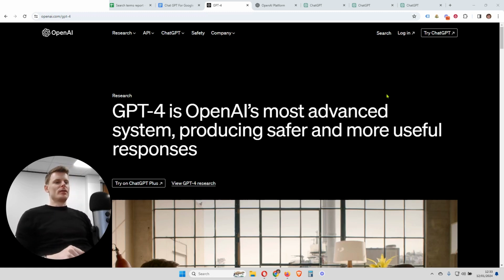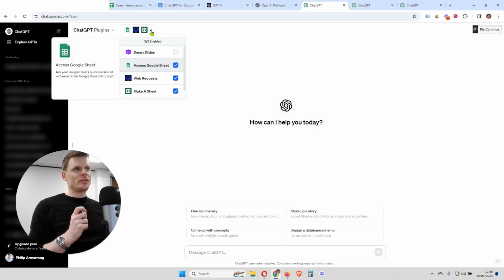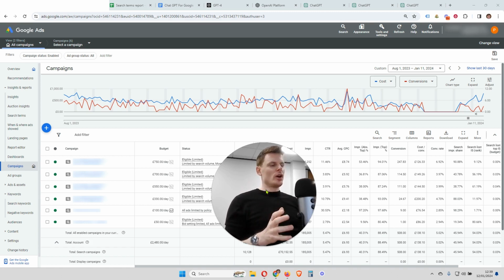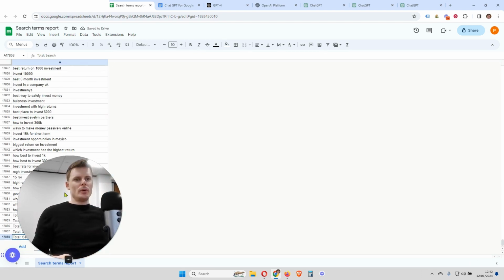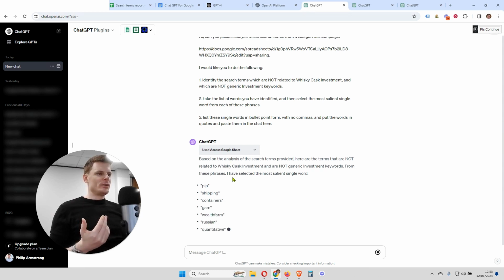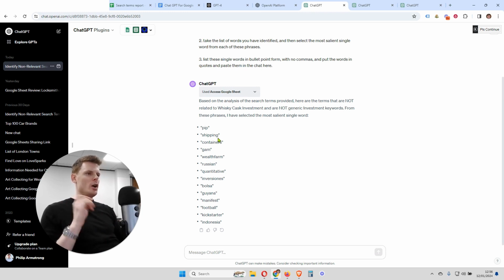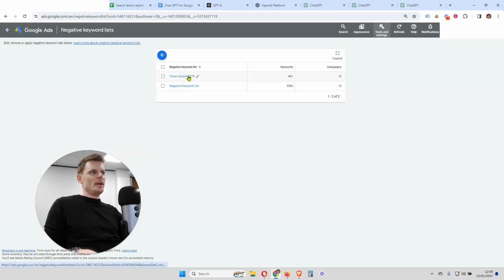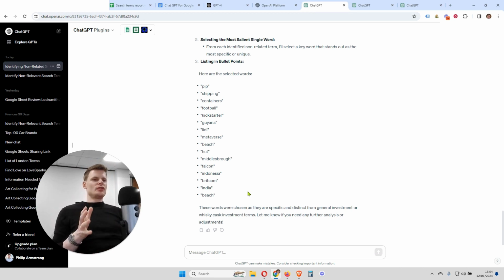Using Chat GPT For Google Ads Search Term Analysis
In this video, I explain how to optimize your Google Ads campaign by using ChatGPT. I walk you through the process of setting up Chat GPT, adding plugins, generating a report of search terms, and then identify non-relevant search terms using ChatGPT. By following this method, you can save time and money by blocking non-relevant terms and improving the relevance of your search term targeting. Check out the video to learn how to enhance your campaign and reinvest your savings into getting more conversions.